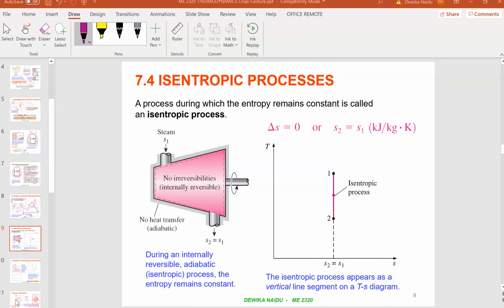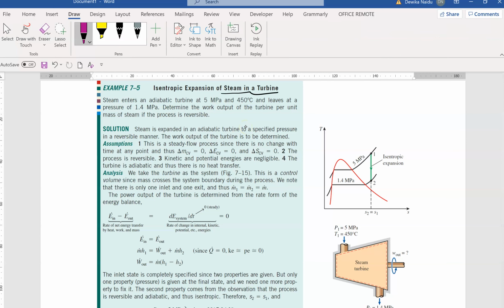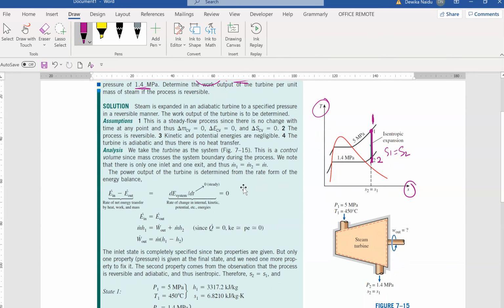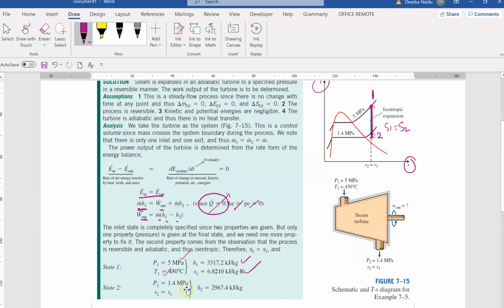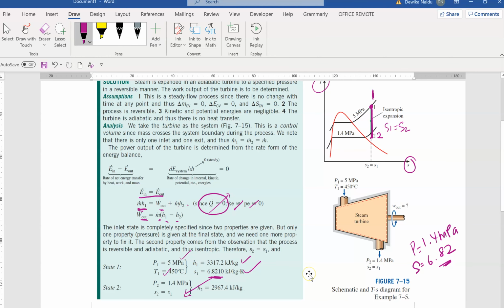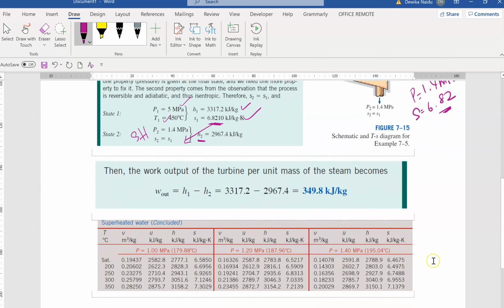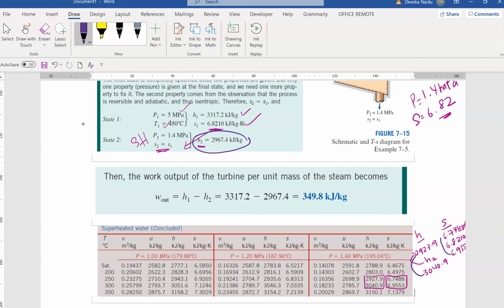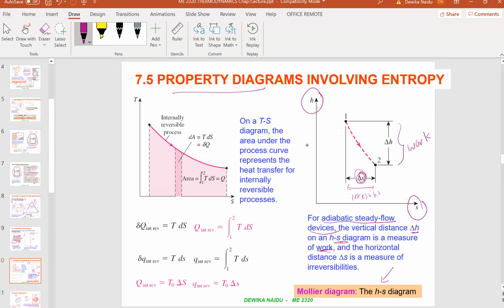Thermo Chap 7 (Part 4 of 4)